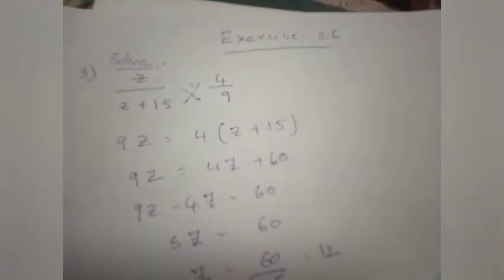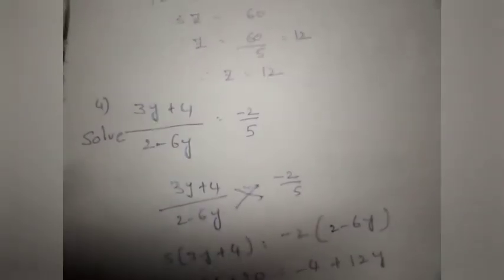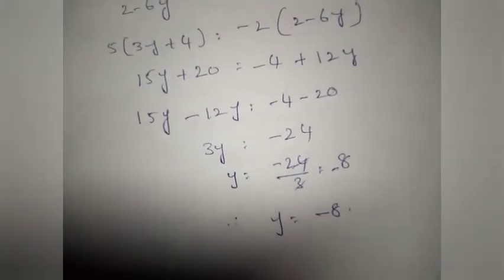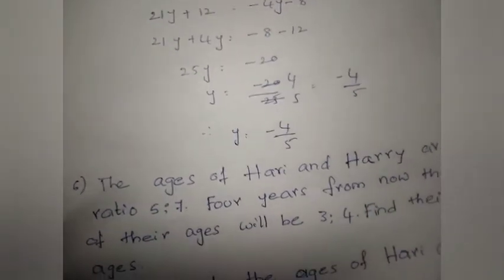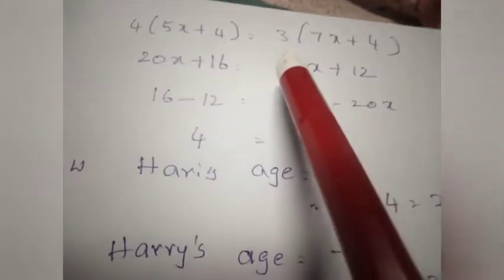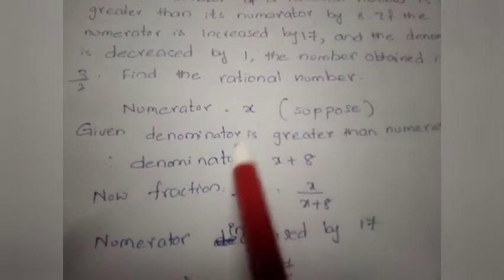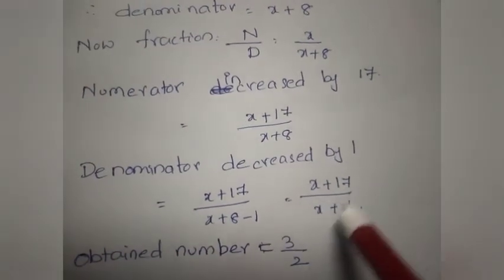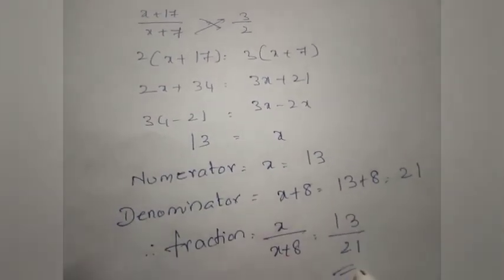Sumi's maths tutorial ll class 8 ll ch_2 ll linear equations in one variable